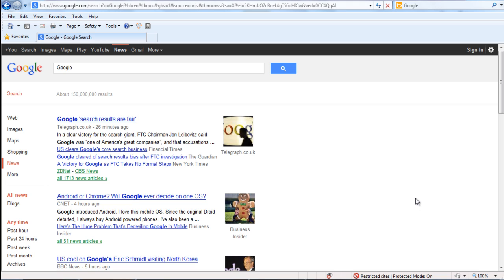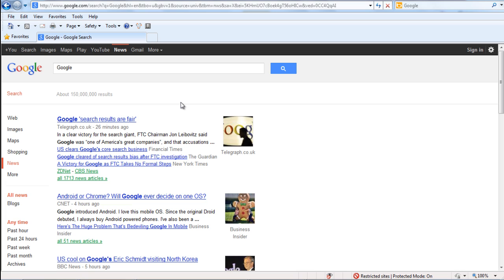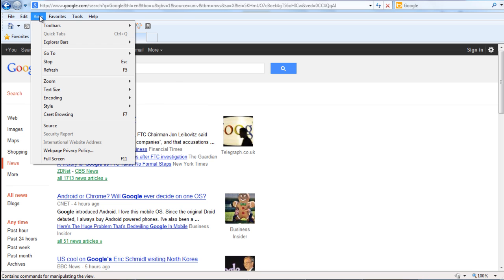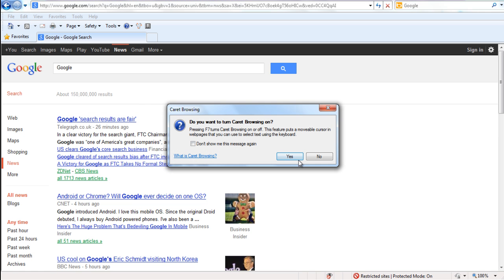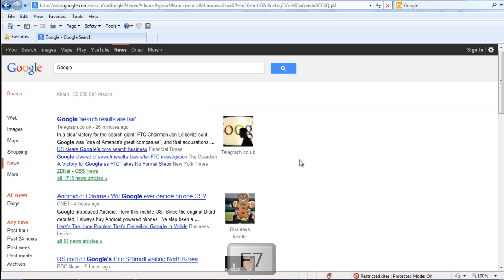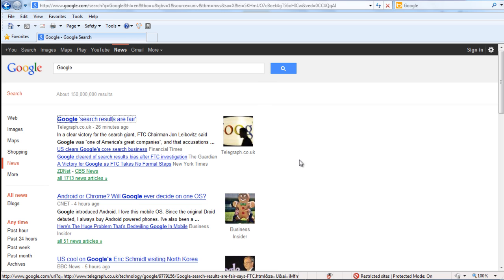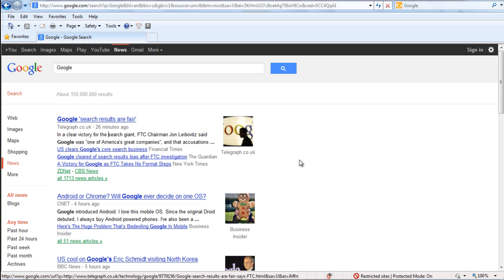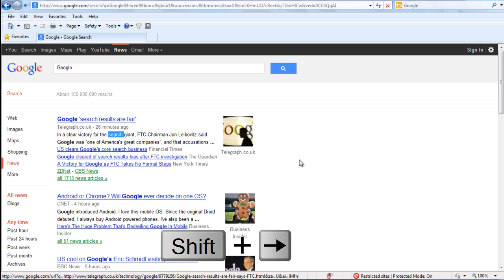What is Caret Browsing in Internet Explorer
Learn how to use caret browsing and more importantly, how to enable it on your browser. Use the arrow keys on the keyboard to navigate through webpages

What is Caret browsing? Caret browsing or caret navigation is when you navigate through the webpage using the text cursor. Primarily all of the text editors use caret navigation to move through the document. This can be implemented in browsers as well.

When you enable caret browsing on any browser, a blinking cursor appears on the screen. You can use the arrow keys on your keyboard to navigate through the webpage easily. With the help of this tutorial, you will be better able to answer the question - what is caret browsing.

Step 1 -- Caret browsing option
To enable caret browsing in internet explorer, go to the menu on top and click on the "View" tab.
Once done, select the "Caret Browsing" option from the drop down menu.

Step 2 -- Enable Caret Browsing
Once done, a dialogue box will appear on the screen asking you whether you want to enable the feature or not. Simply click on "Yes" and caret browsing will be enabled. You can also enable the feature by pressing the "F7" key on your keyboard.

Step 3 -- Copy text with Caret browsing
With this feature enabled, it is easier to copy text if you are going through a long blog post or an online document. In order to do so, simply press the shift key and move the cursor towards left or right and the text will be selected accordingly. Whenever the text is selected, it's highlighted in blue on the screen. Now you can copy the text easily and navigate through the document much faster.